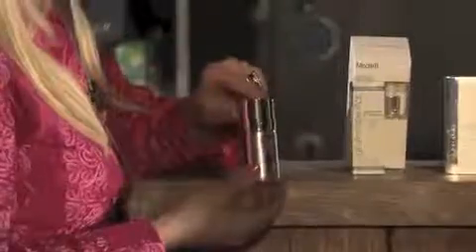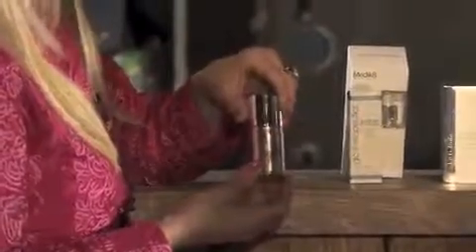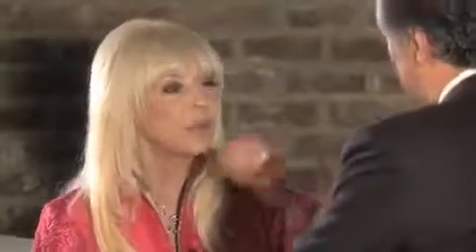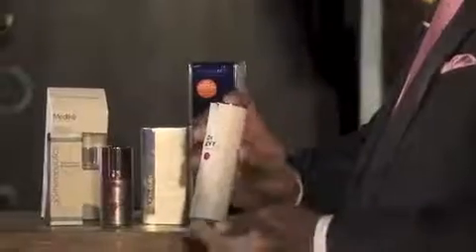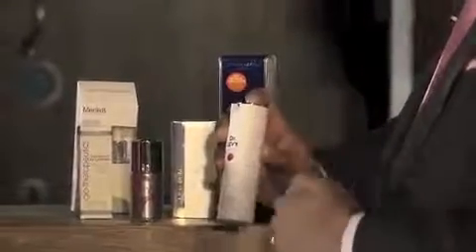Anti ageing skincare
Dr Khan talks about amazing anti ageing tricks.